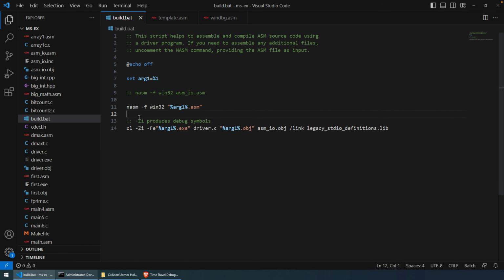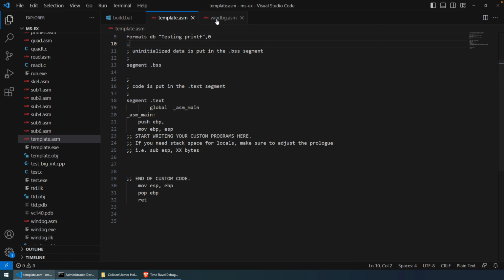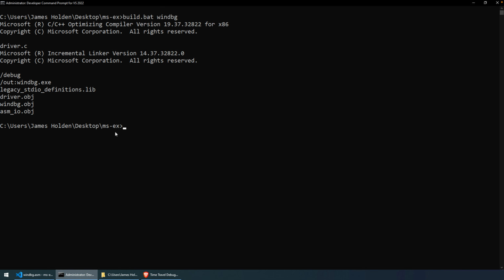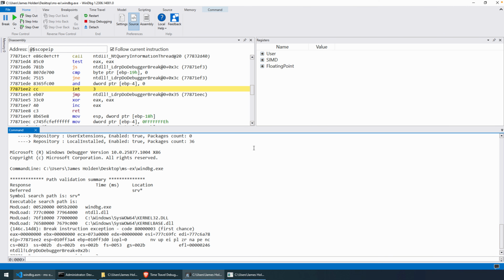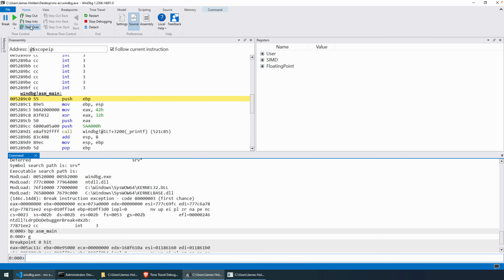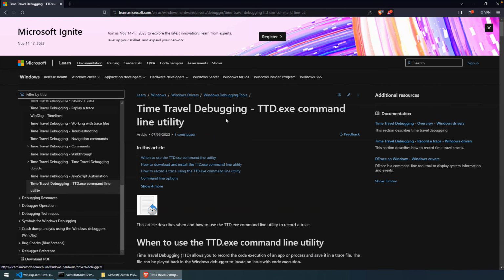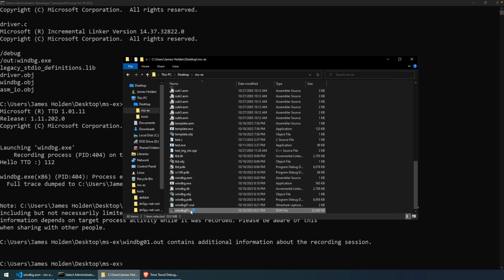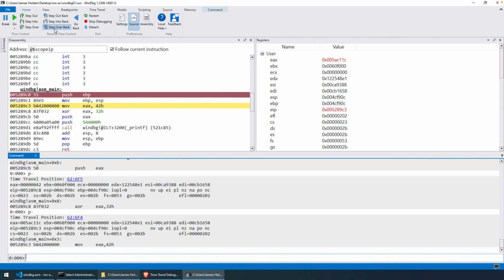Debugging Assembly Programs Using WinDbg and Time-Travel Debugging - Getting Started with Assembly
Debugging a program is the process of being able to step through program execution during runtime using a debugger. In this video, we'll continue to setup our assembly lab environment by looking into how to use WinDbg to debug the assembly program. We'll cover how to generate debug symbols, how to find main to set a breakpoint, and how you can use time-travel debugging to ease your exploration of your program.

1:20 A Sample Program
2:30 Live Debugging
4:32 What is Time-Travel Debugging (TTD)
5:30 Creating a TTD Trace
6:36 Address Space Layout Randomization, aka ASLR